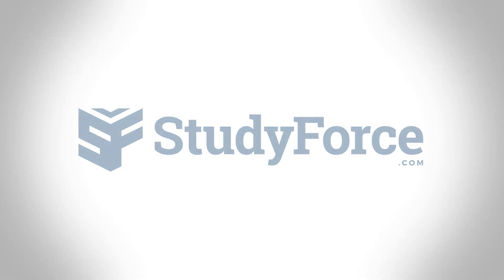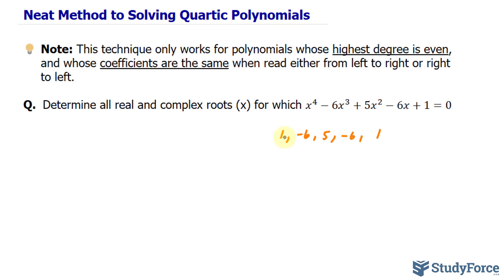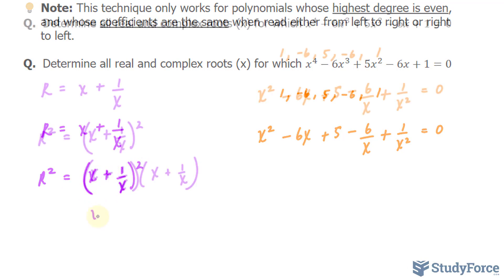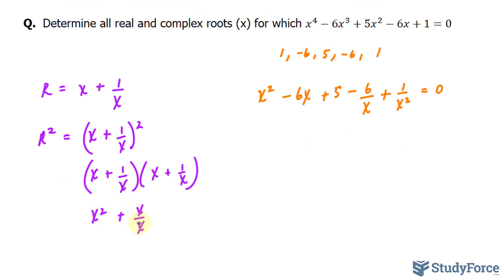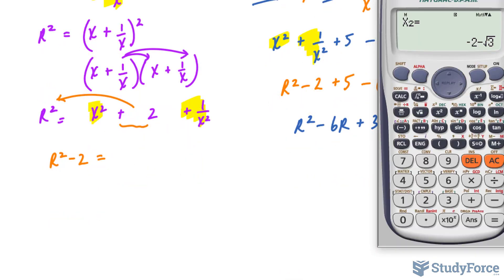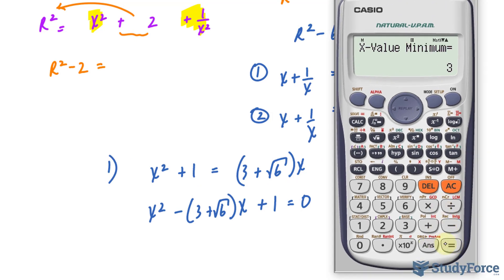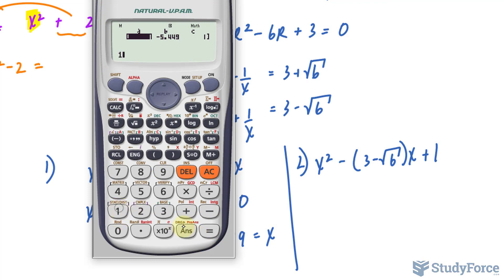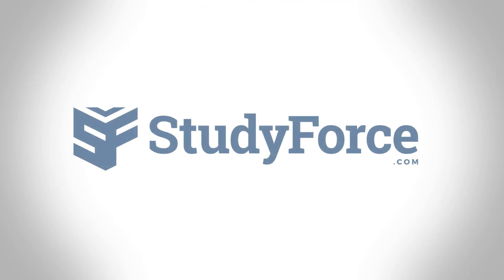Trick Method to Solving Quartic Polynomials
Note: This technique only works for polynomials whose highest degree is even, and whose coefficients are the same when read either from left to right or right to left.

Q.  Determine all real and complex roots (x) for which x^4−6x^3+5x^2−6x+1=0

Q.   Determine all real and complex roots (x) for which:
x^6−4x^5−29x^4−8x^3−29x^2−4x+1=0